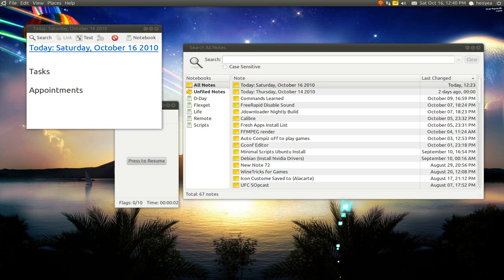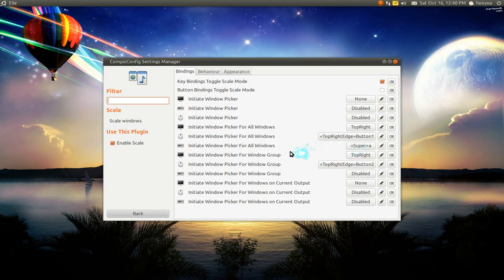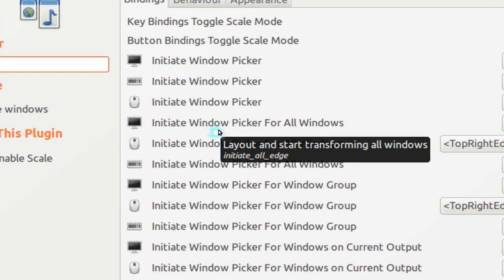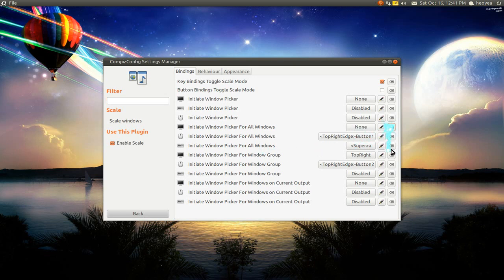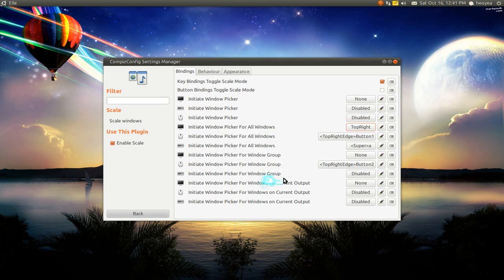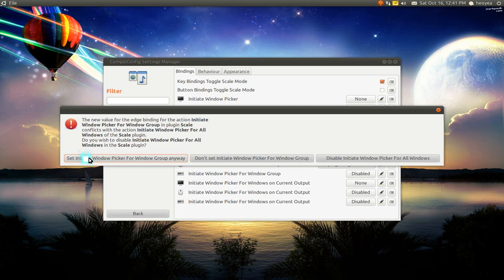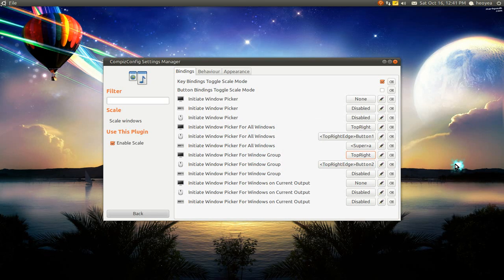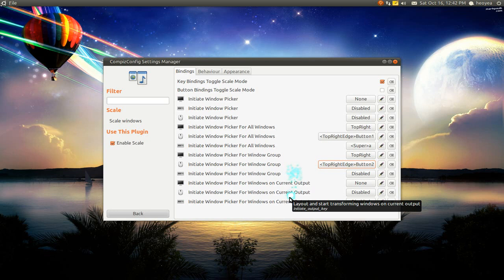Three Level Scaling - Compiz Fusion - Ubuntu 10.10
Scale Plugin